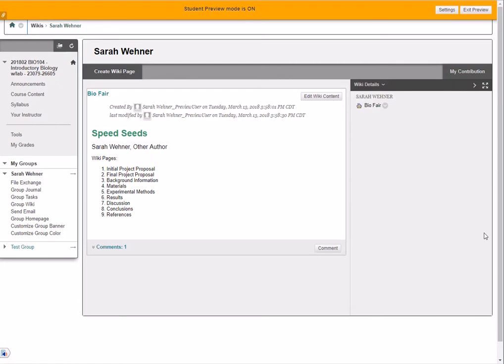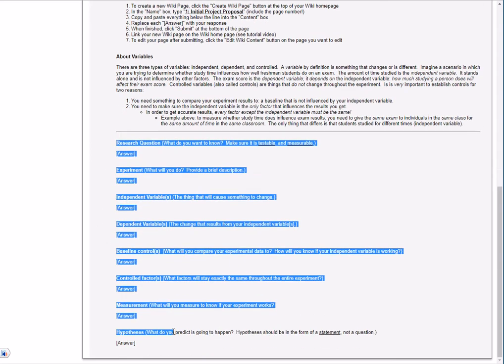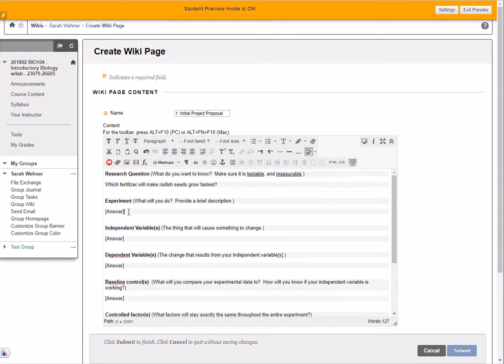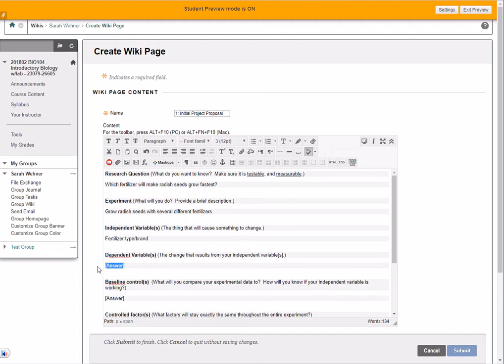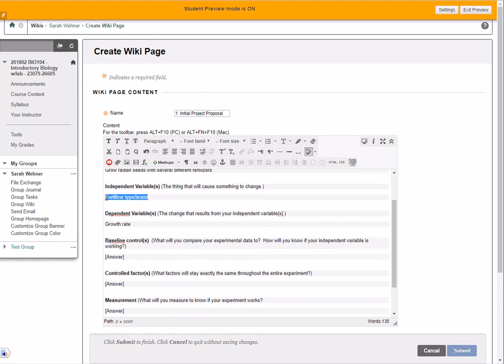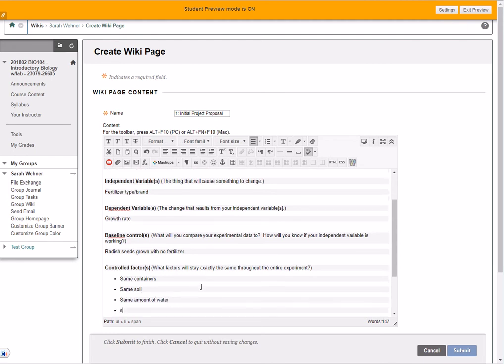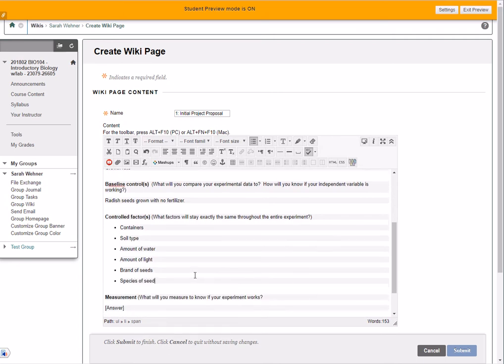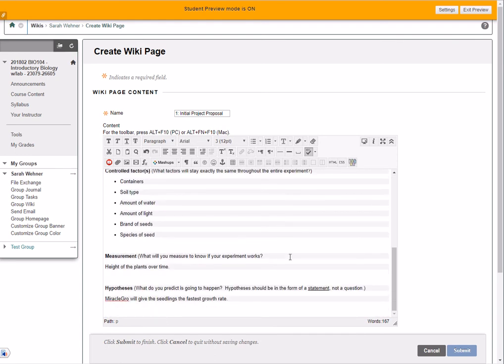Create Blackboard Wiki Page Tutorial